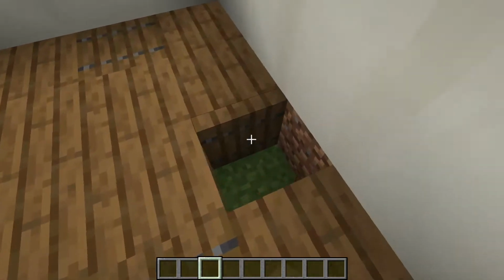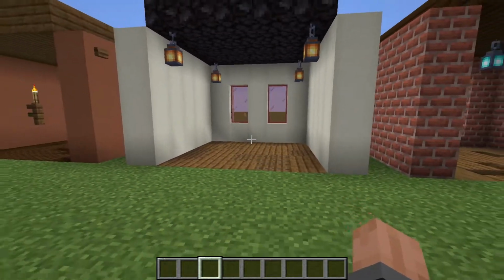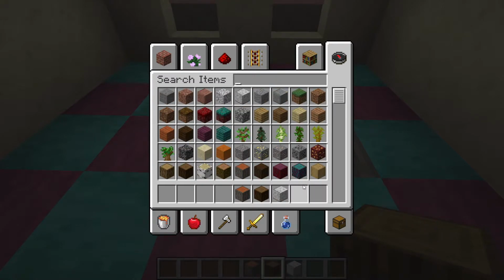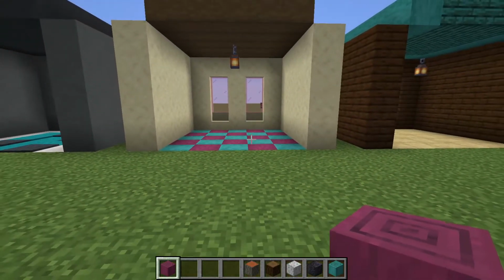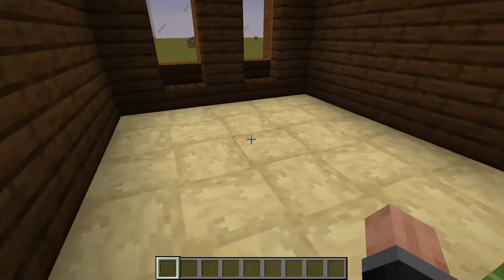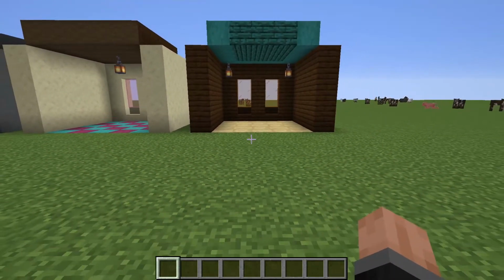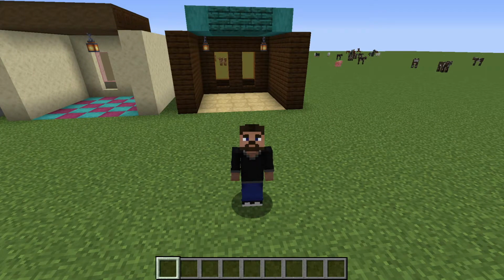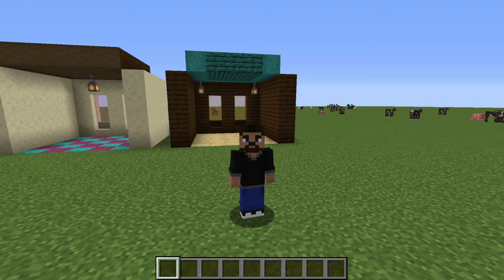How To Build Detailed Floors In Minecraft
What's up everyone?! Welcome back to yet another Minecraft Building Tutorial video. In this video I walk you through what floor designs I have found to work really well and personally use in my builds. I believe these floors are simple and easy to use, yet make such a difference in your builds to make them look that much better. By using these designs, and even interchanging with different blocks to accomplish the same goal, you can make all of the floors in your builds moving forward stick out! This was a very fun video to make and I hope that you all enjoyed my input on how to better detail your builds in Minecraft!

Thank you for the support!How to Build Detailed Ceilings in Minecraft

My Links!
AgentNemitz Sports Channel: @AgentNemitzSports
AgentNemitz Comics Channel: @AgentNemitzComics